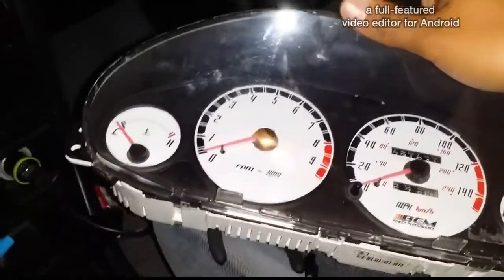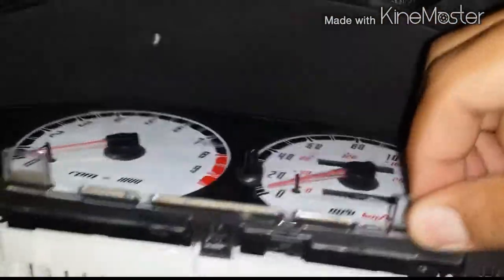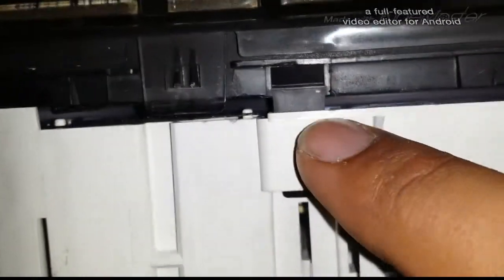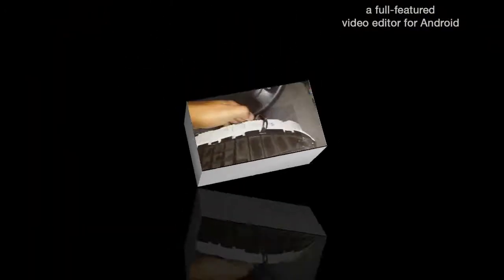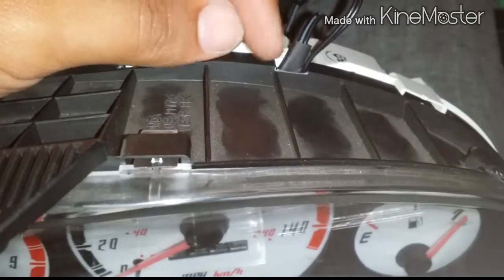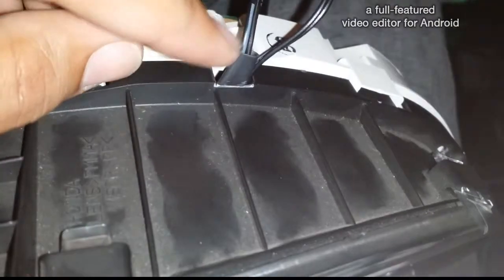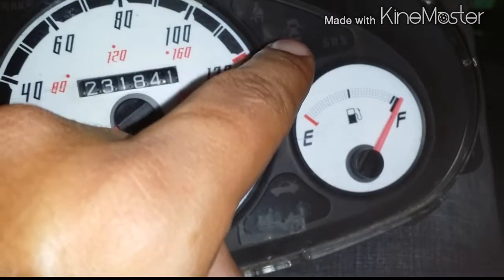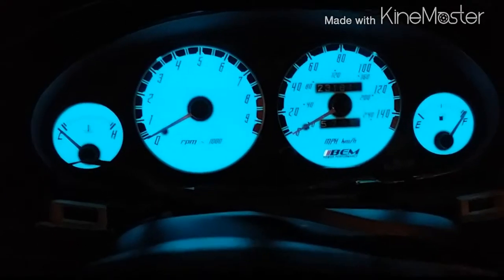HDMI install part #3 & #4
Just found this video of the in results of me installing HDMI After market cluster Just found it. I just throw it up And show the end results of the cluster I wired for all the people that hit me up asking about the results on the install hope thay come back and check me out and see how it turned out hope you like the video don't forget to subscribe and stay tuned for upcoming video's, log's and much more.